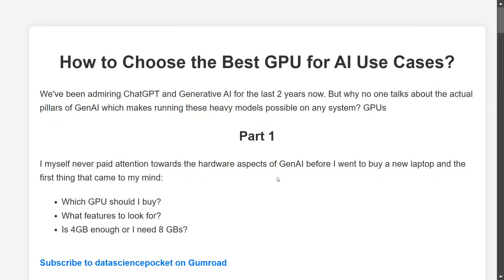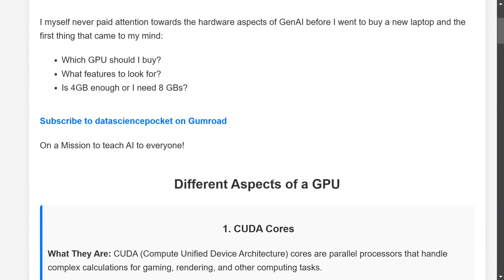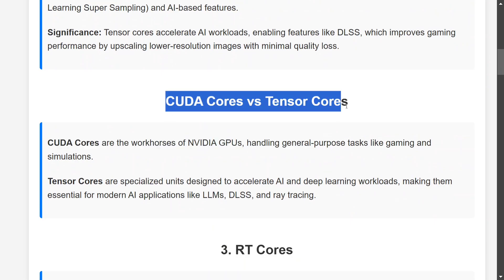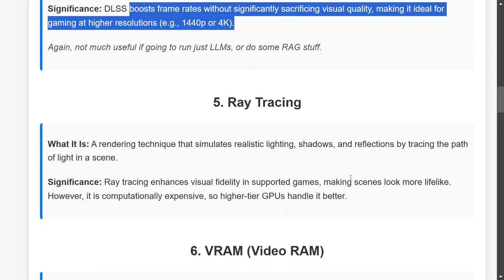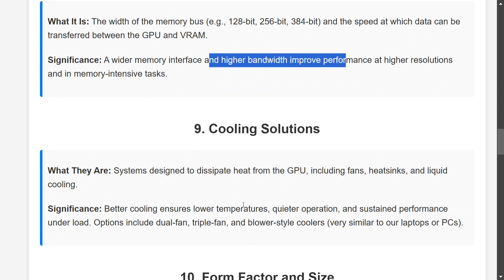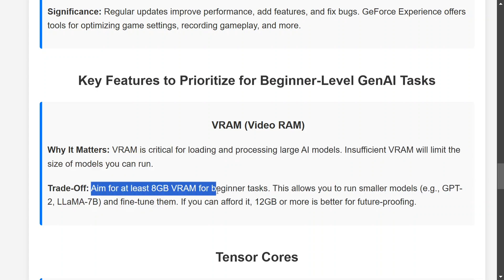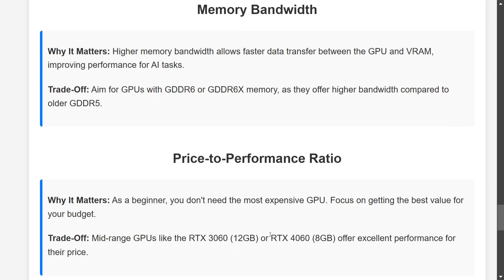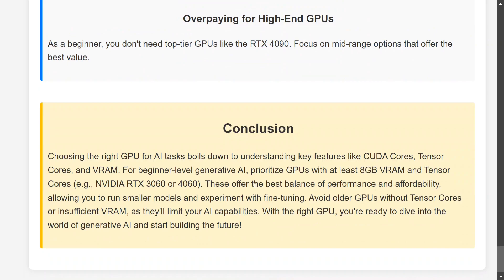How to choose the best GPU for AI ?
This video describes different features of GPUs which you should consider for your AI usecase